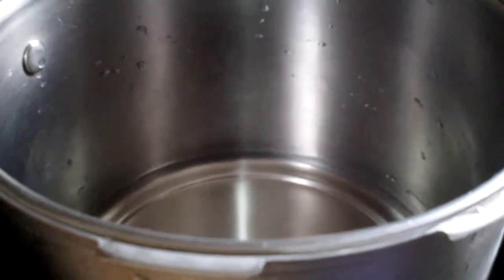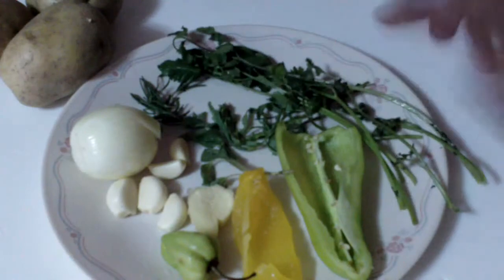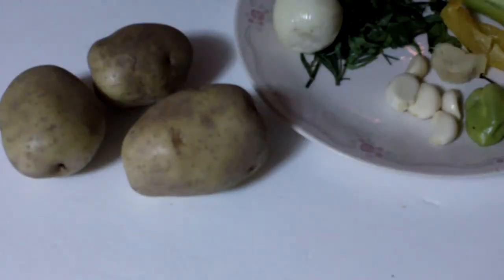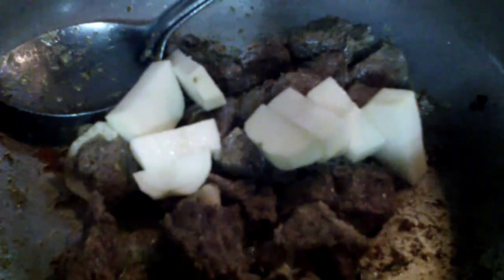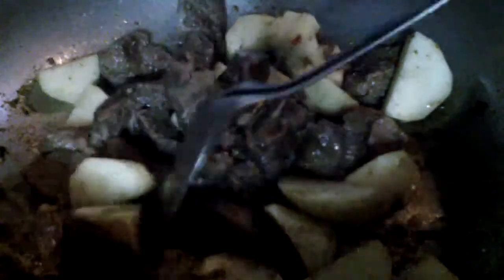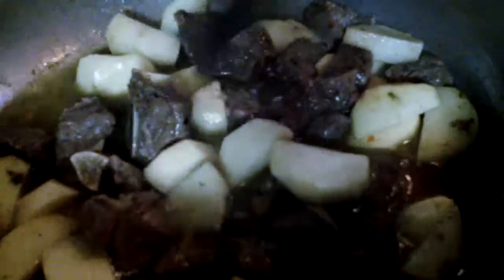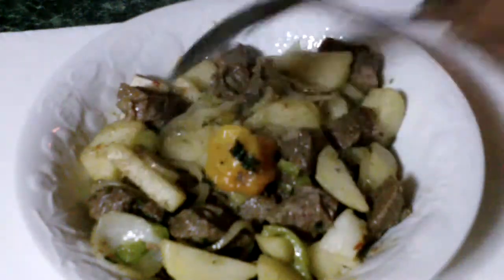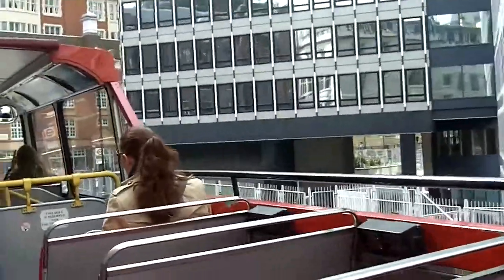Beef and potatoes stir fry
A delicious beef and potatoes stir fry dish